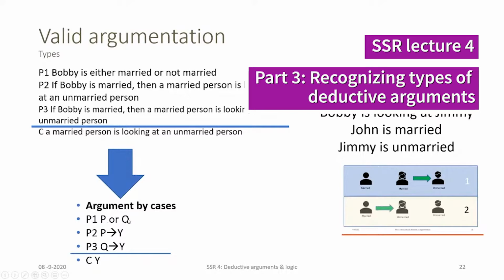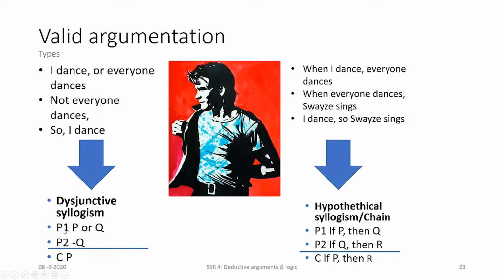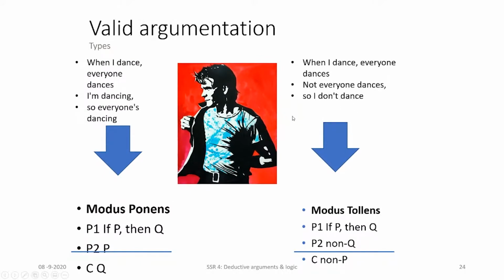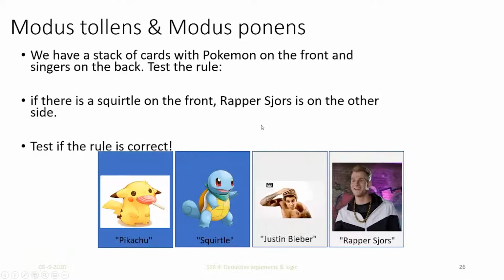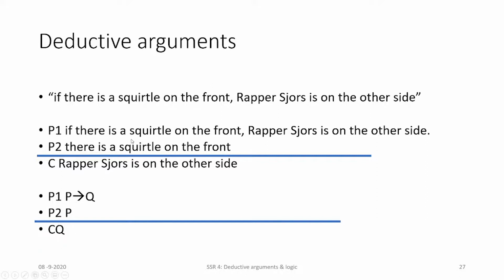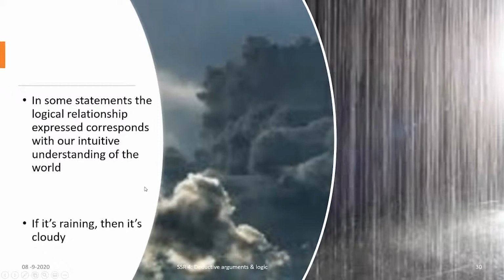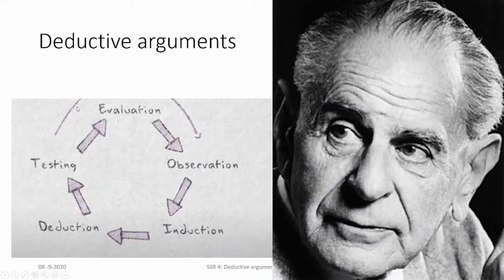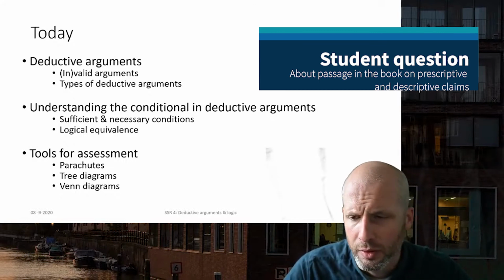SSR 2020 lecture 4.3 Recognizing types of deductive arguments